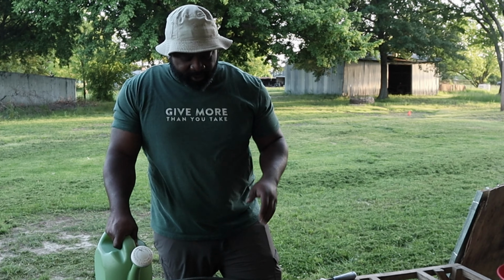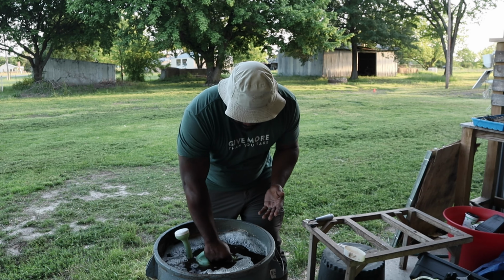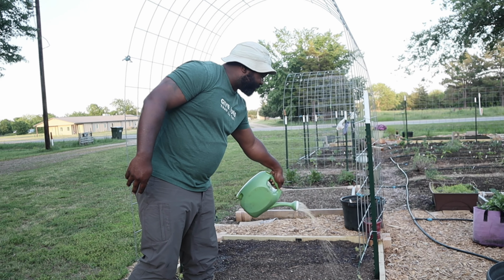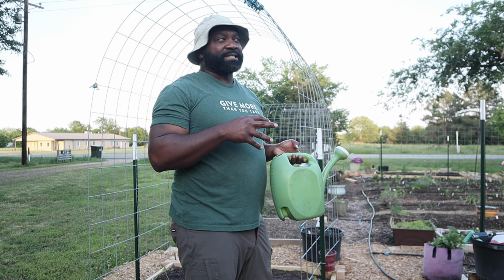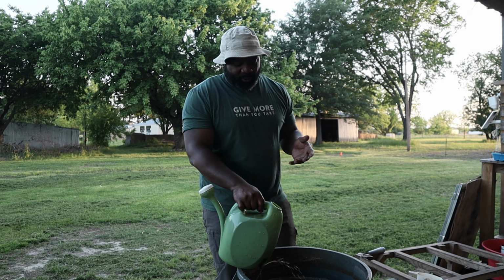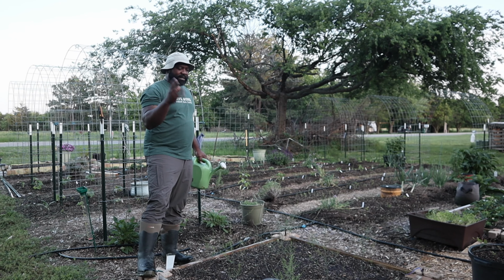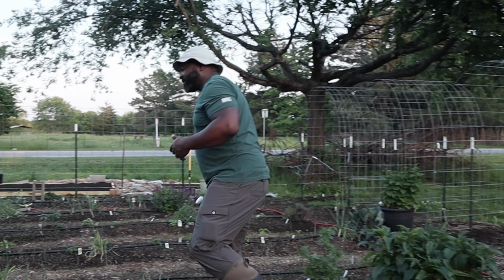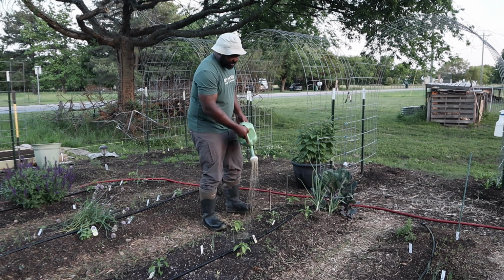Should You Really Be Using Worm Tea?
- To have a gift sent to our house from our Amazon wishlist

Gallagher Fencing:
HISEA 10%